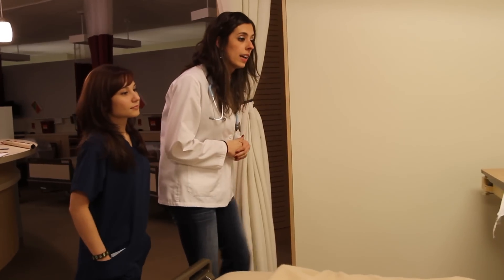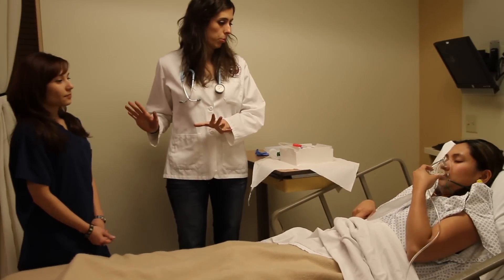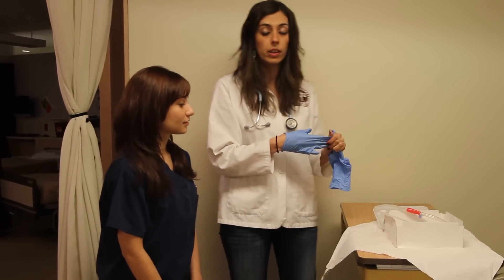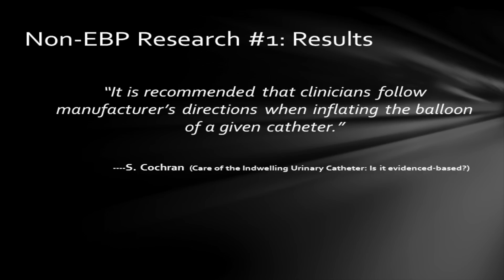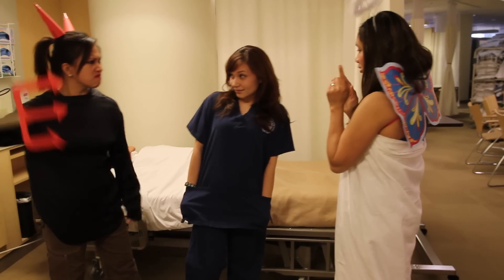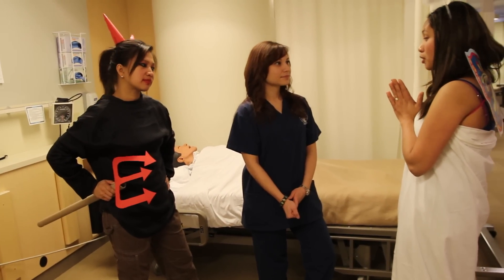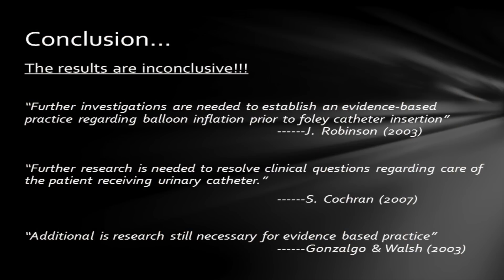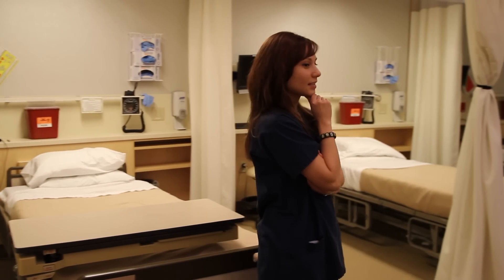Pretesting the Indwelling Foley Catheter Balloon prior to Insertion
an EBP research presentation